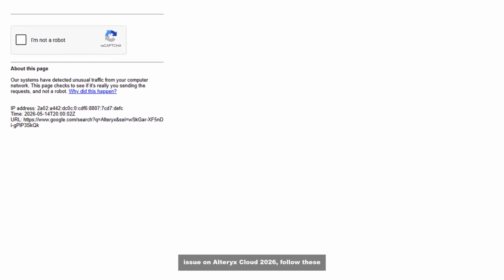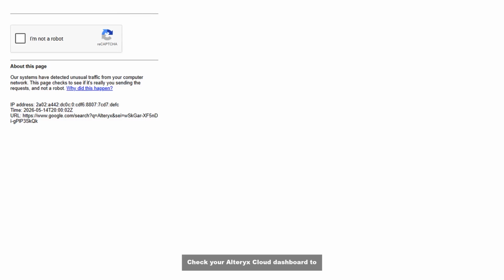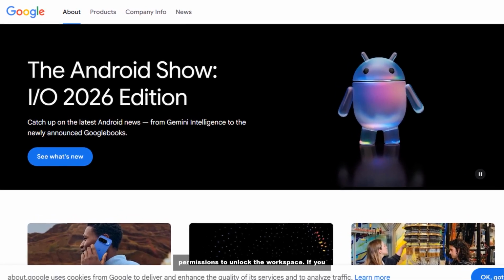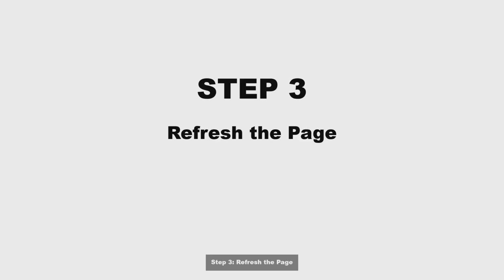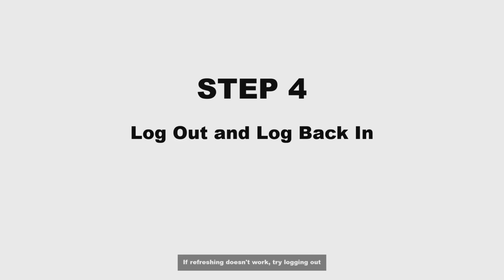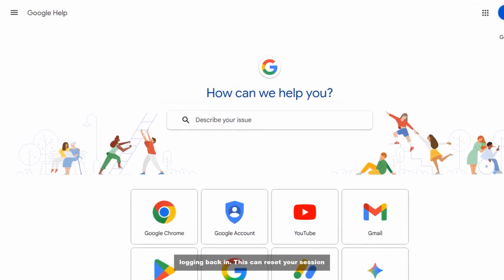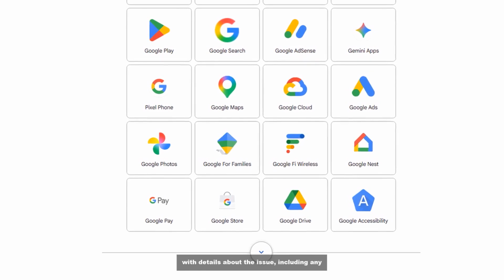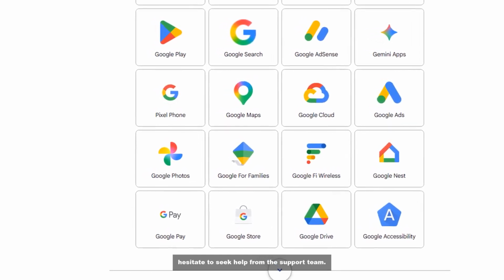How To Fix Workspace Lock On Alteryx Cloud 2026 (QUICK FIX)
In this video, we show you how to fix workspace lock on Alteryx Cloud 2026 with a quick fix. If you're experiencing issues with your workspace being locked, this guide will help you resolve it efficiently.